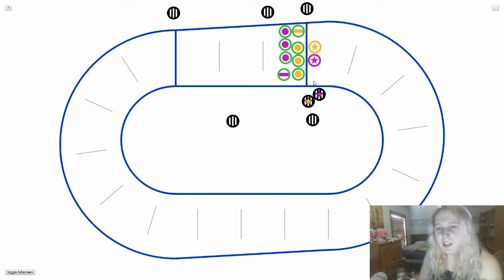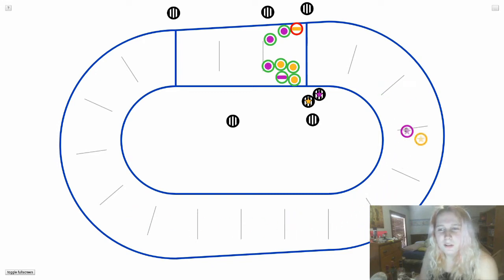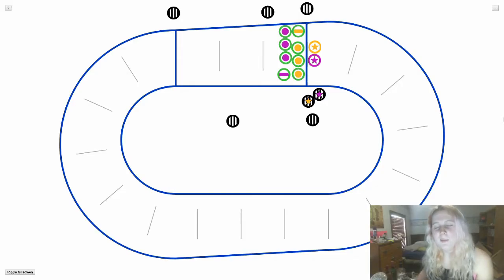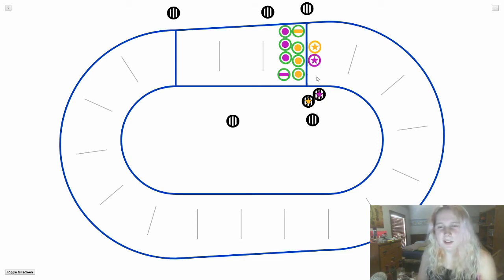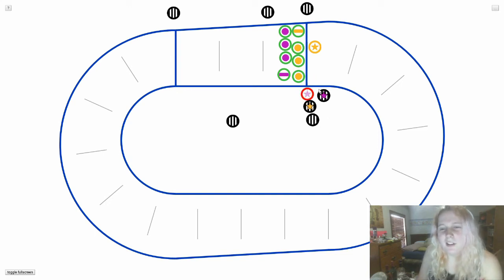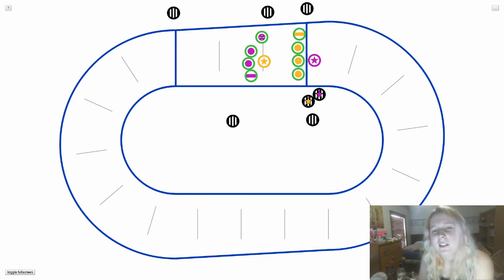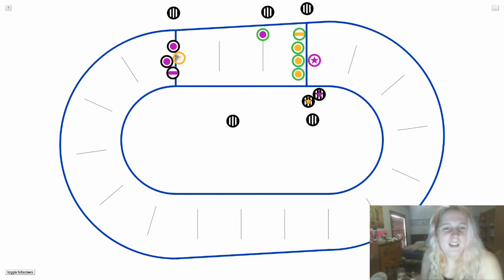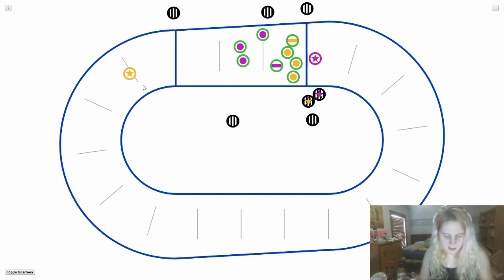Roller Derby Rules 101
The basic rules of roller derby under the Women's Flat Track Derby Association.
This covers:

Gear
Scoring
Target and Blocking Zones
Penalties
The Pack
Star Passes